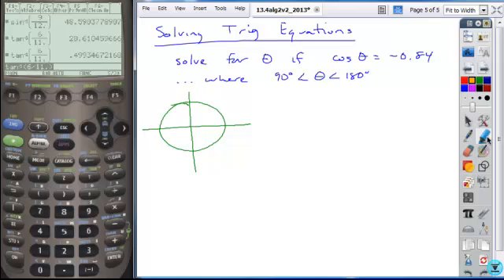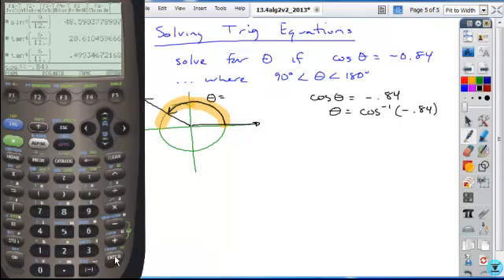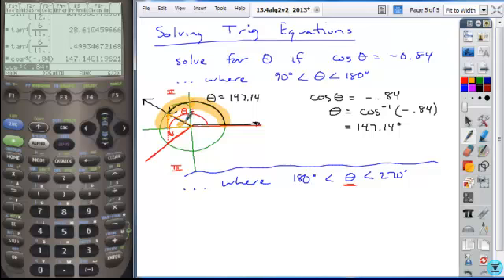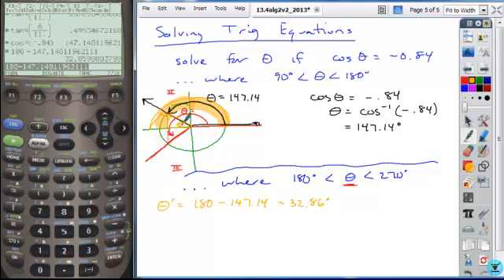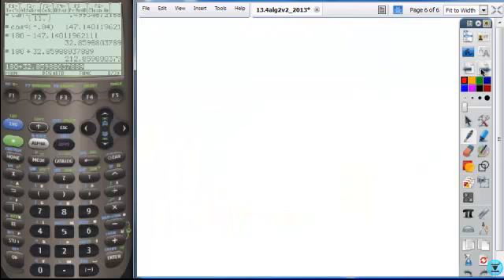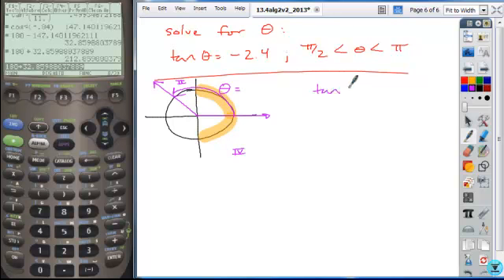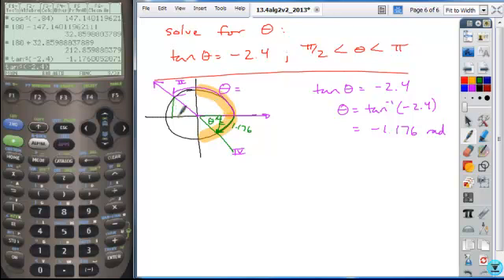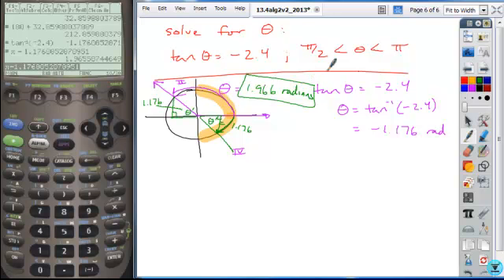134alg2_solve_trig_eq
13.4 alg 2 solve a trig equation